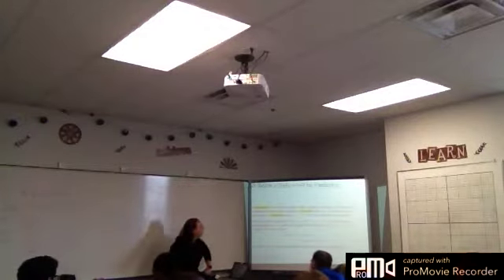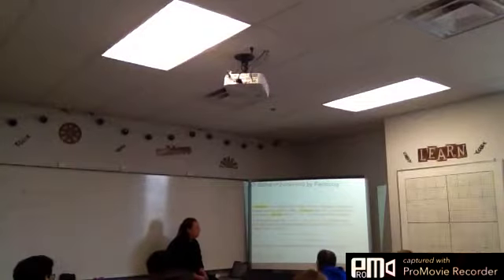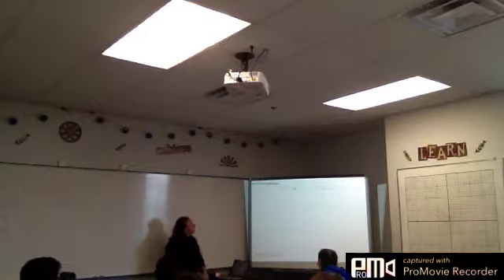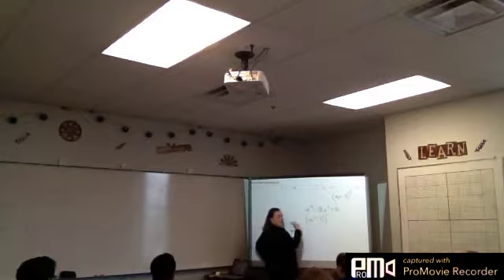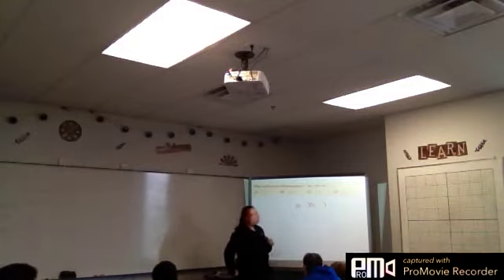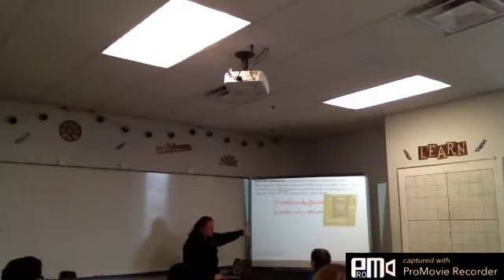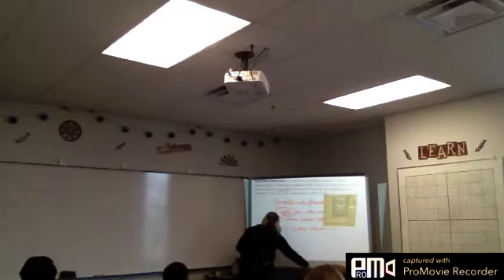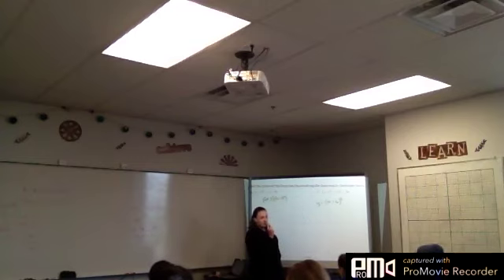AII 4 3